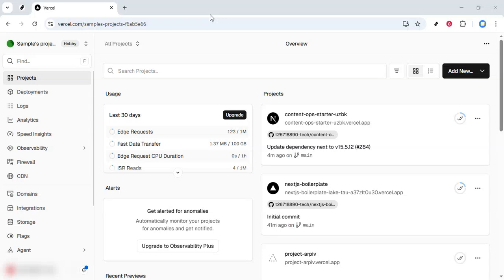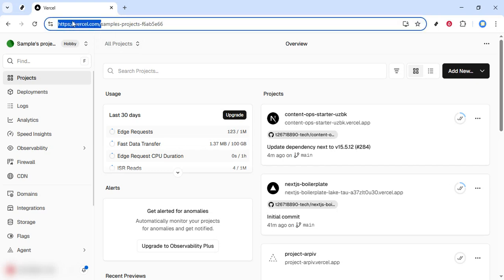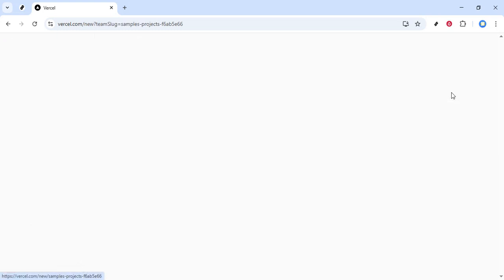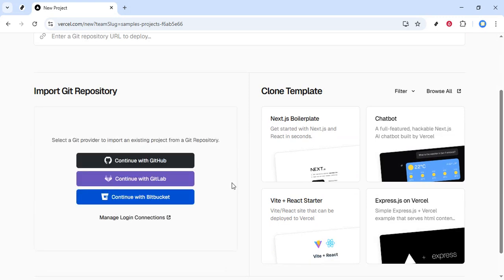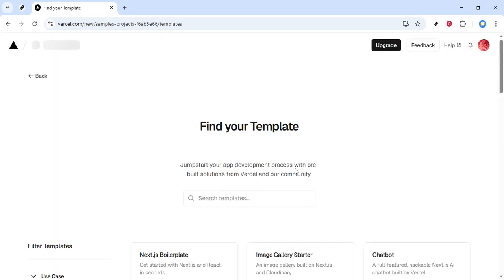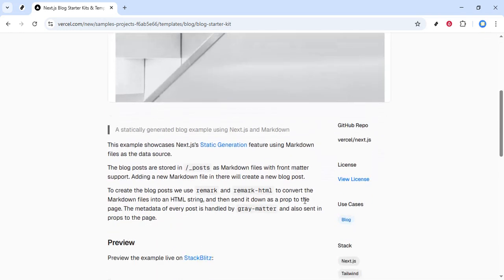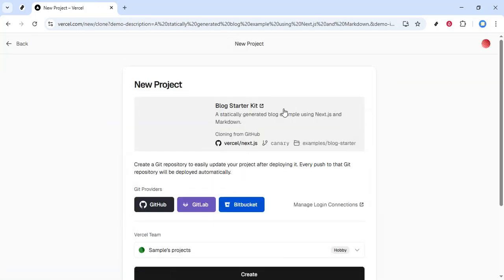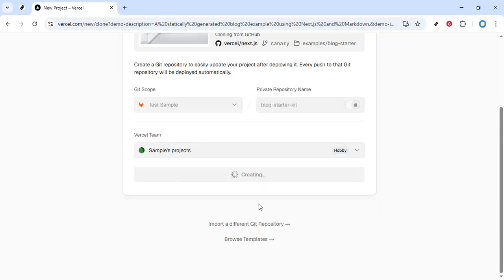How to Deploy Project on Vercel Without GitHub 2026 (Step by Step)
In this video, we explore the straightforward process of deploying your project on Vercel without the need for GitHub. Whether you're a beginner or an experienced developer, this tutorial will guide you through each step, ensuring that you can host your applications efficiently and effectively on Vercel.

By the end of this video, you'll have the knowledge to deploy your projects directly on Vercel, allowing you to streamline your development workflow. Don’t miss out—watch till the end to gain valuable insights that you can apply to your next project!